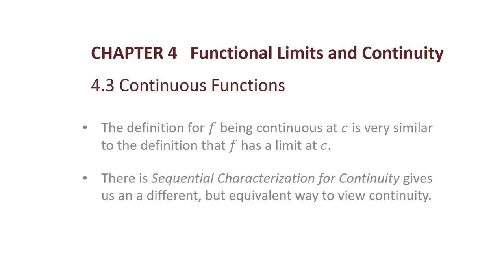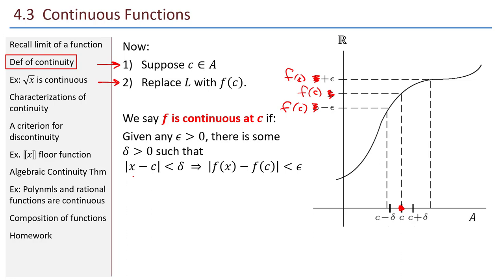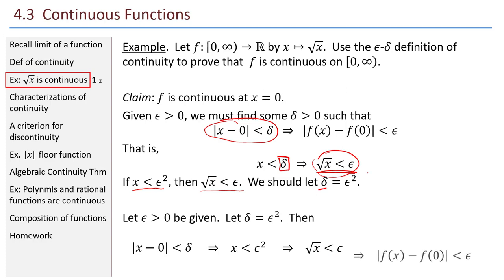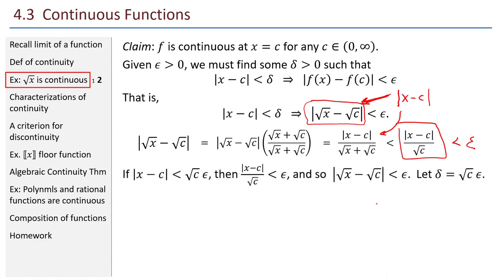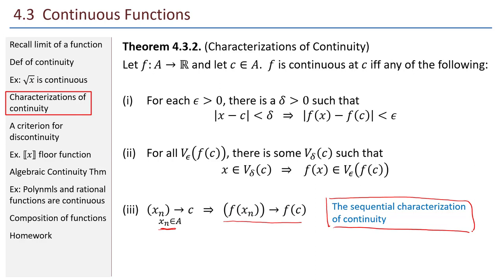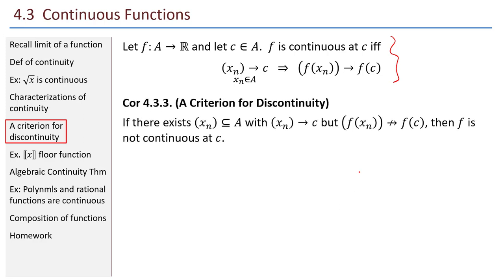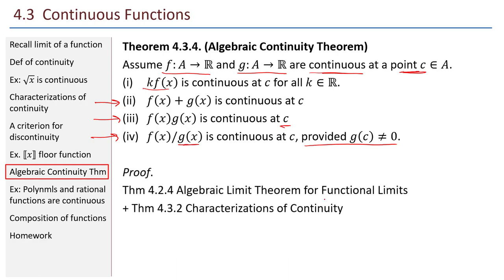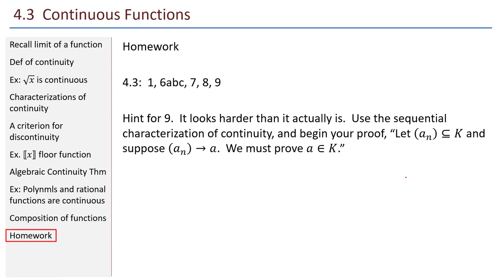Math 441 - 4.3 Continuous Functions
Lecture based on section 4.3 of Understanding Analysis by Stephen Abbott